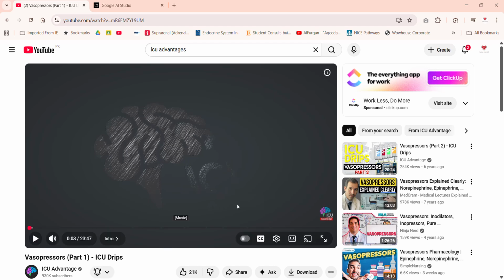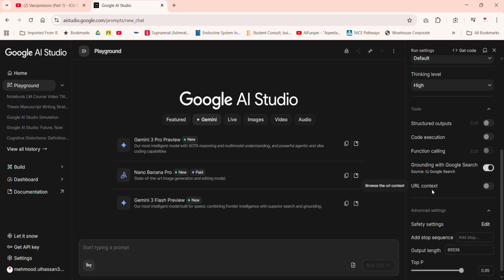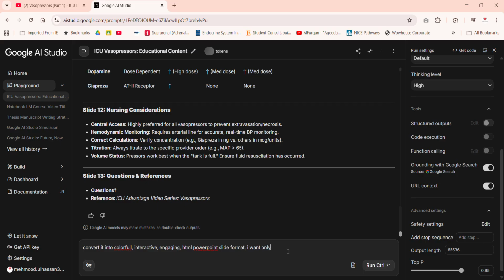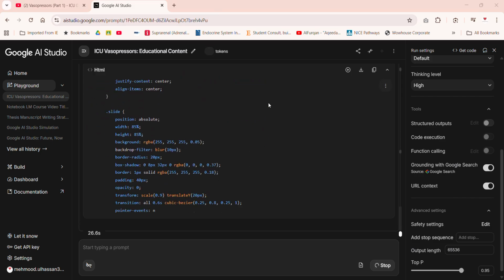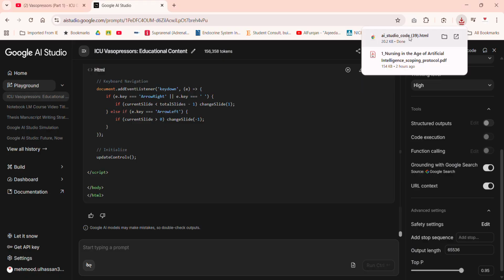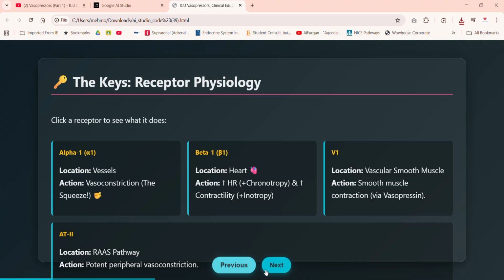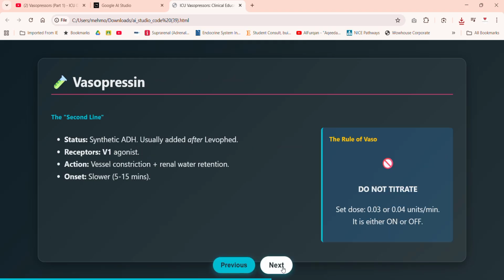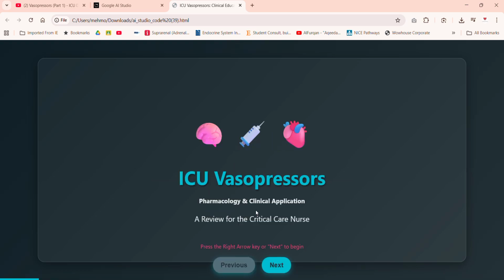Turn Any YouTube Video into Slides & HTML Presentations Using Google AI Studio urdu/hindi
In this video, I show a complete AI workflow using Google AI Studio — from extracting intent from a YouTube video to converting it into PowerPoint slide content and HTML presentation code.
You’ll also learn how to assign the right AI role, generate YouTube titles, descriptions, keywords, hashtags, and even thumbnail prompts.

Google AI Studio, AI presentation creation, YouTube content extraction, convert video to slides, AI PowerPoint generator, HTML presentation with AI, AI for educators, AI for teachers, prompt engineering basics, AI workflow tutorial, content repurposing with AI